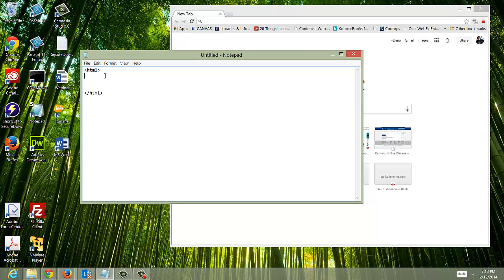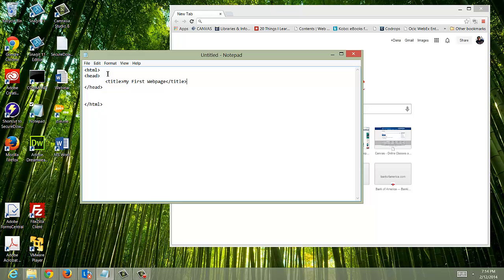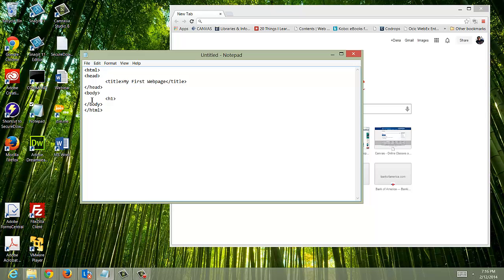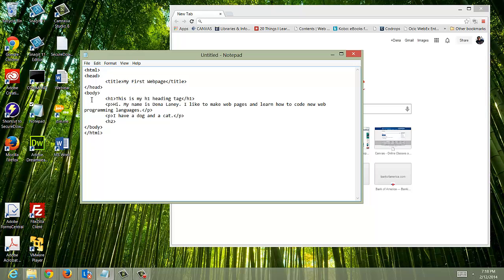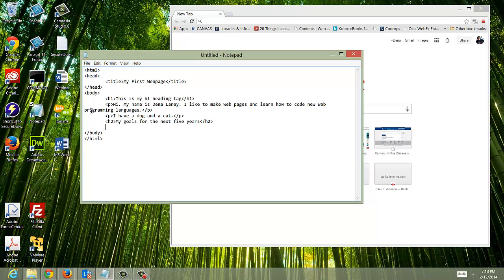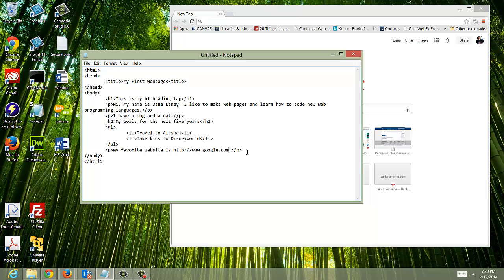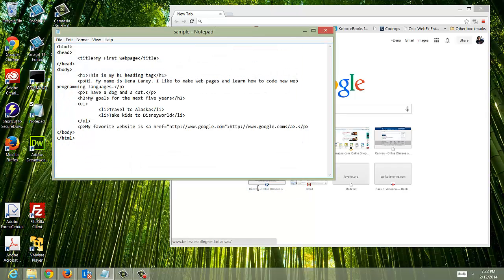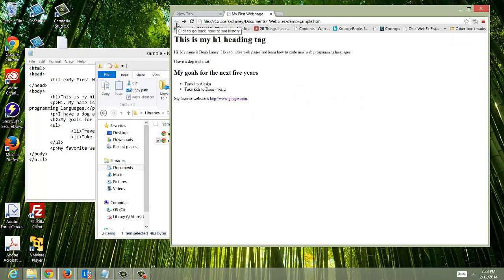Using a Text Editor to Create a Simple HTML Web page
Using Text Editor to Create HTML Web page